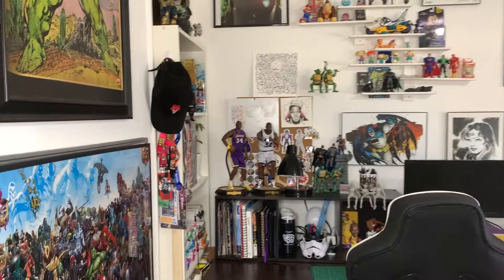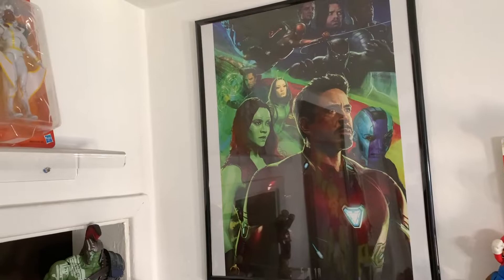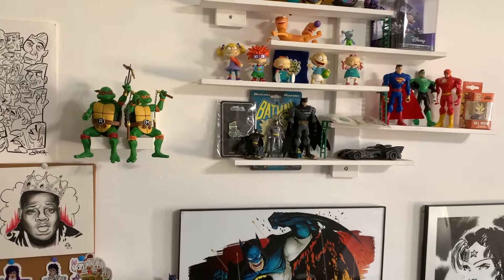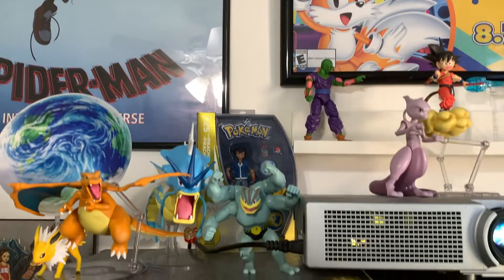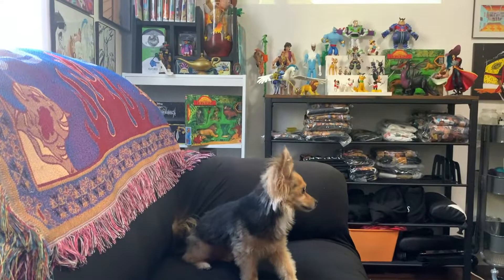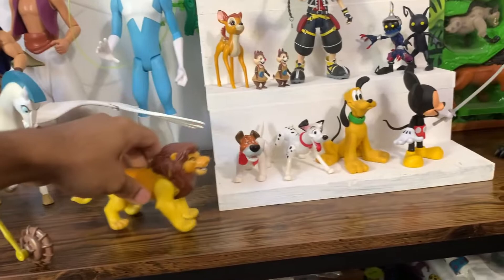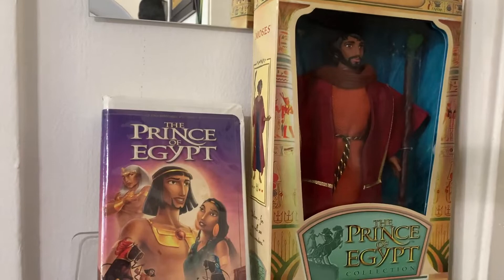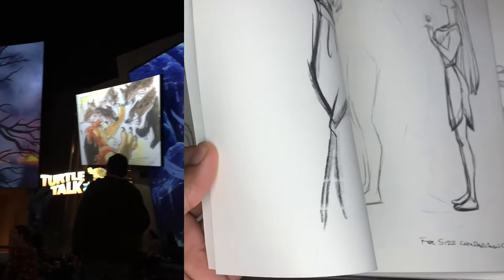Art Studio Office Tour 2020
What’s up everyone?! I get a lot of questions about the things that I have in my office as well as tips and advice on how to set up an home workspace. In this video, I will go into a semi- in-depth tour of the things that I have.

I am an Illustrator/ character designer based in LA. I specialize in recreating the stories of your childhood.

If you have any more questions, leave them in the comments!

(with permission)